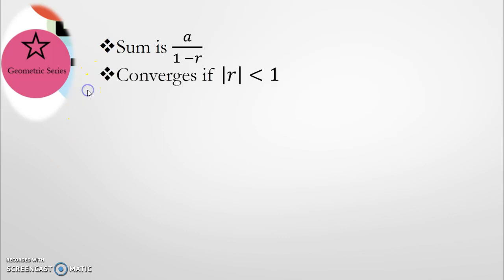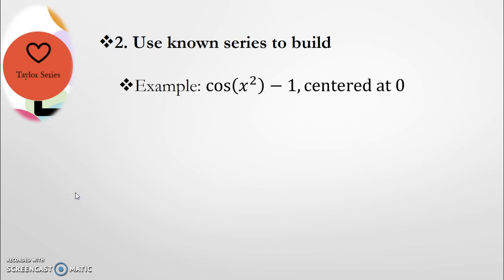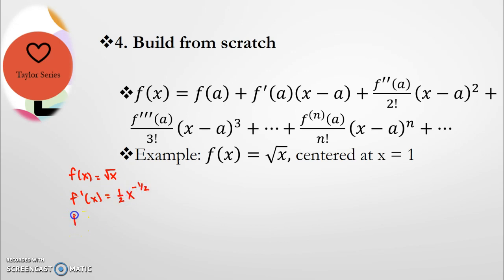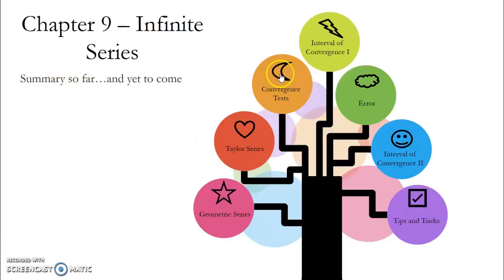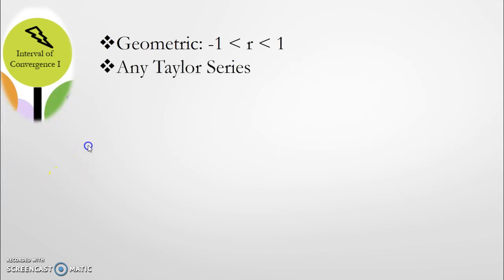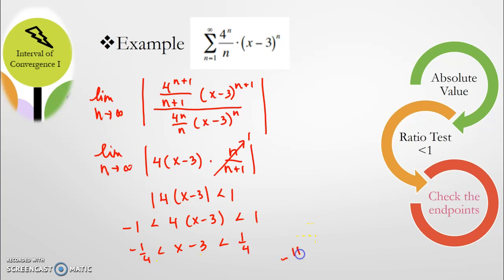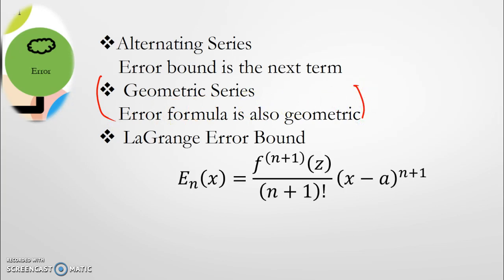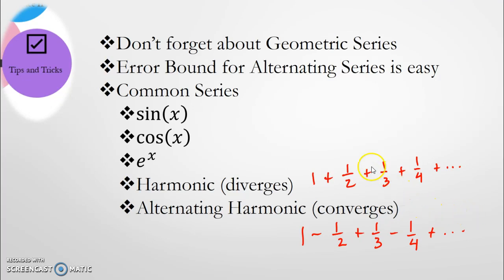Chapter 9 Summary Before Break